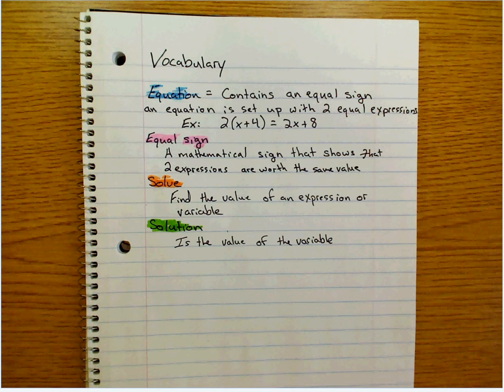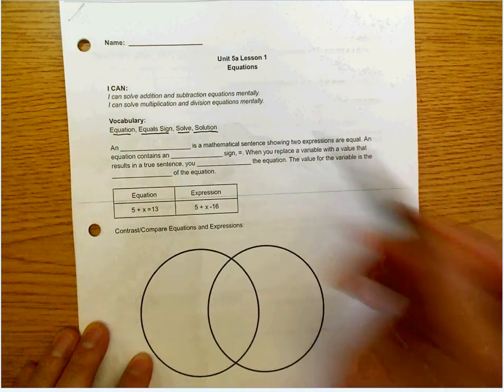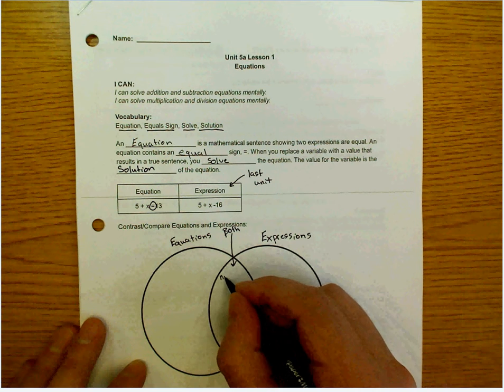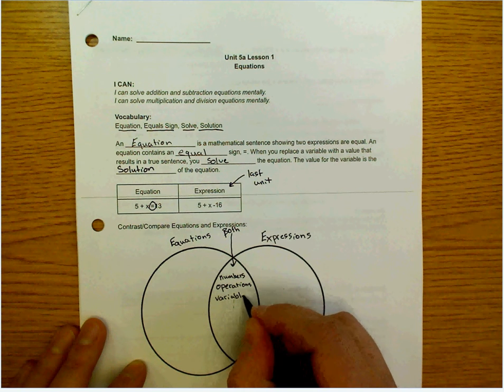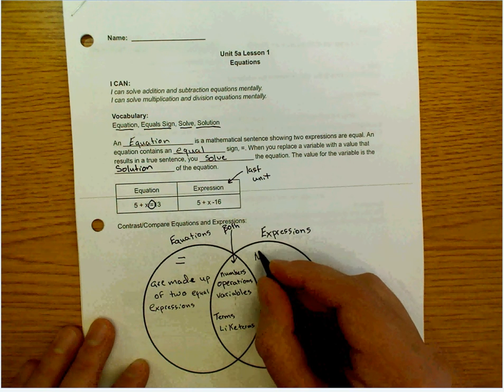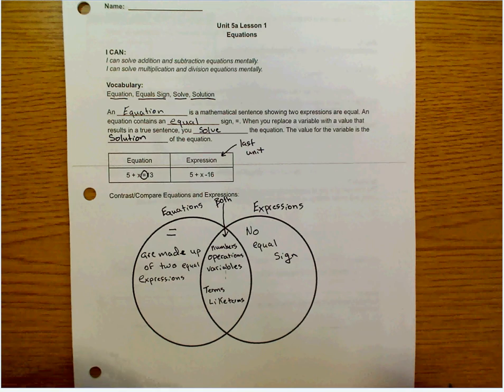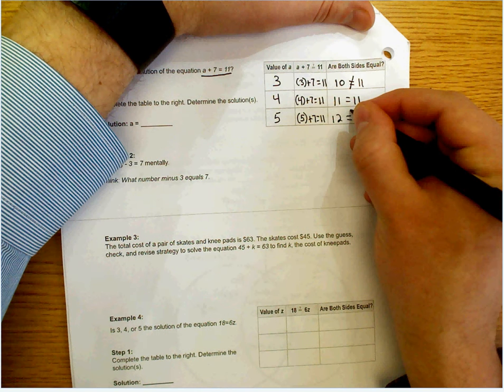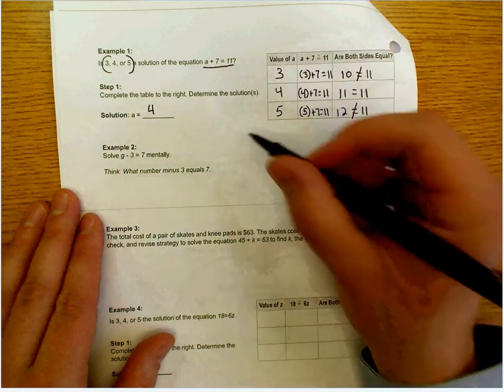Unit 5a Lesson 1